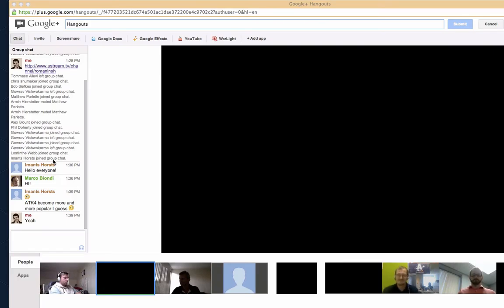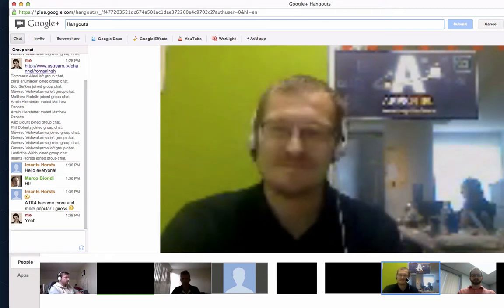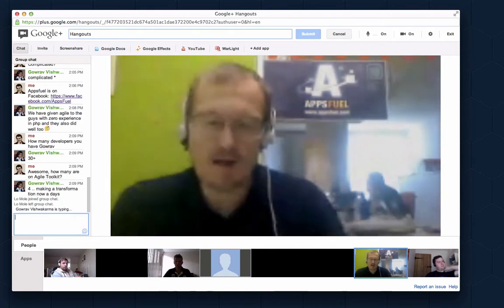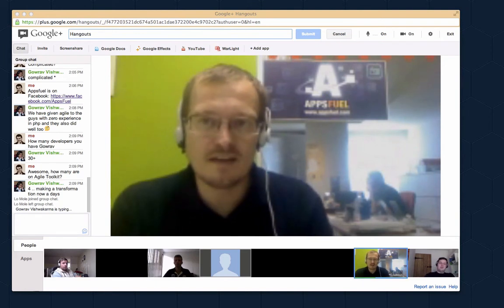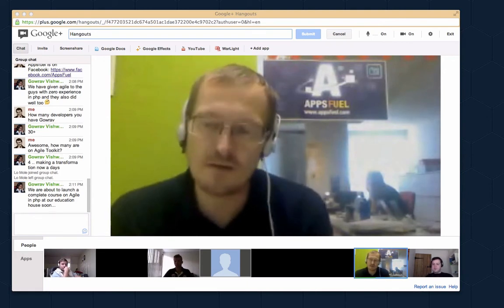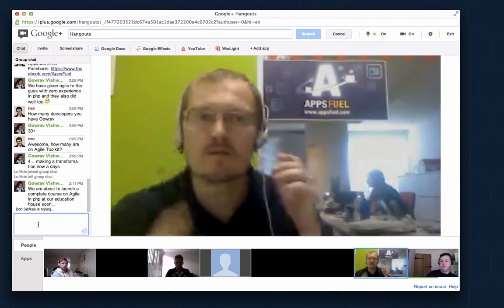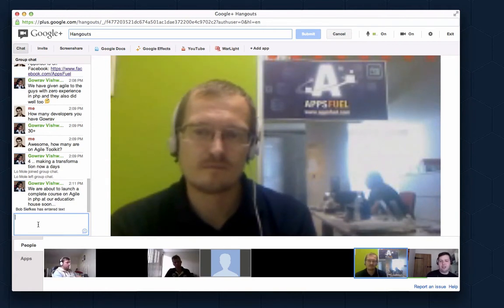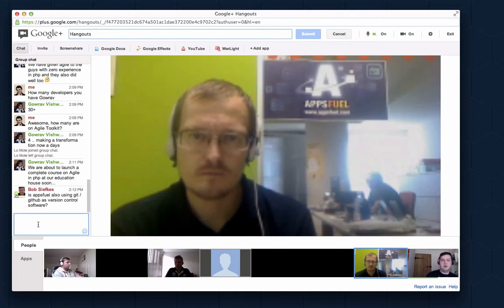Marco from Appsfuel.com shares their Agile Toolkit experience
This week we have Marco from Appsfuel.com - the Architect from Bonjourno - one of the largest European companies in mobile entertainment (Ringtones, Games, Apps etc) telling his story of how he discovered Agile Toolkit and how his company adopted the framework.

Big thanks, Marco, for sharing experience your growing team had with Agile Toolkit!

Agile Toolkit is not an easy framework to crack, but it's awesome for the enterprise adoption.